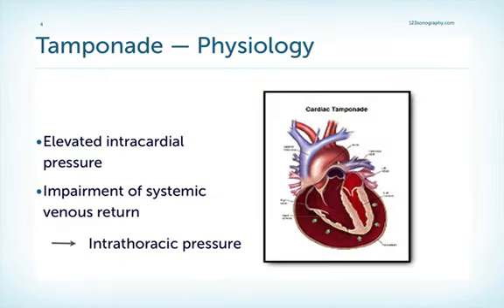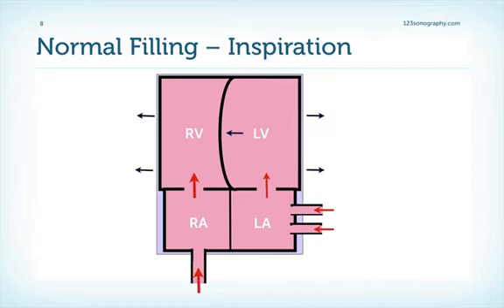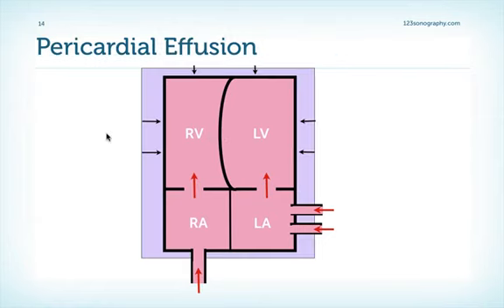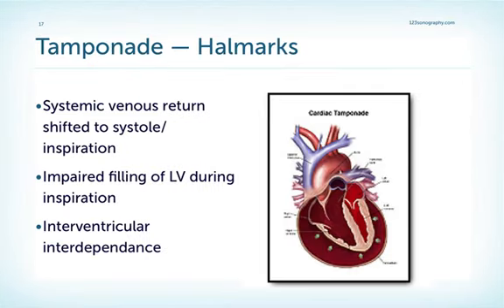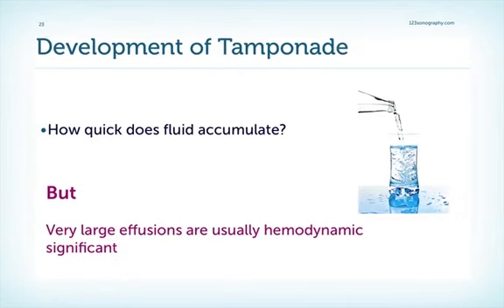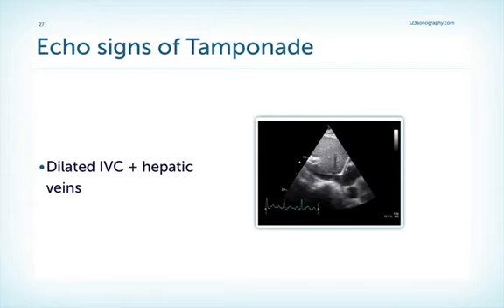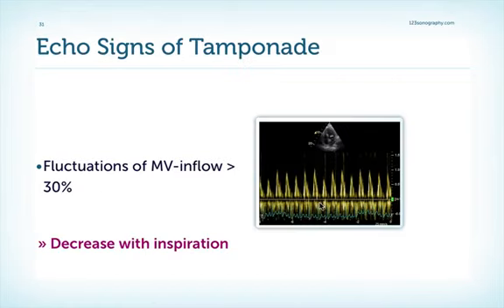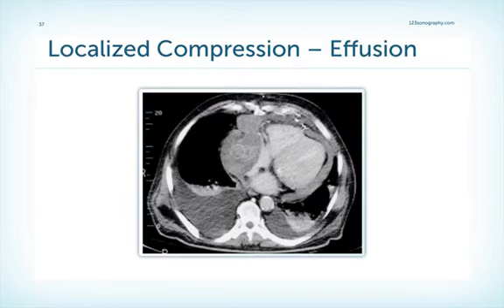Cardiac Tamponade Echocardiography